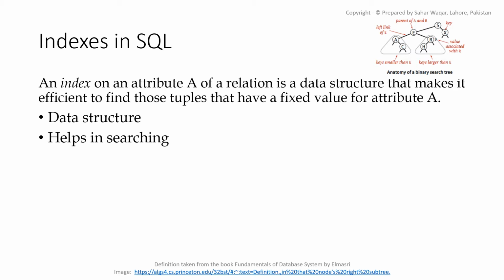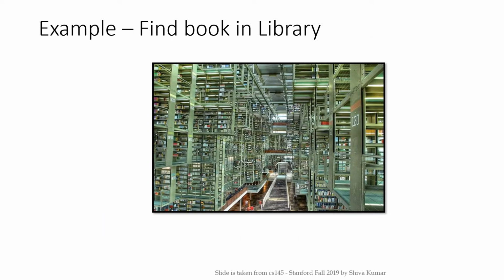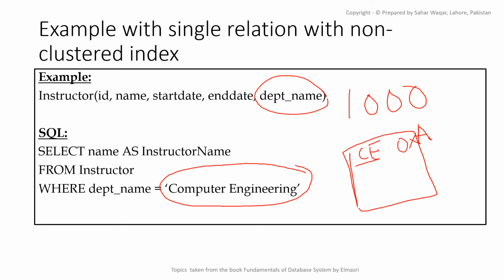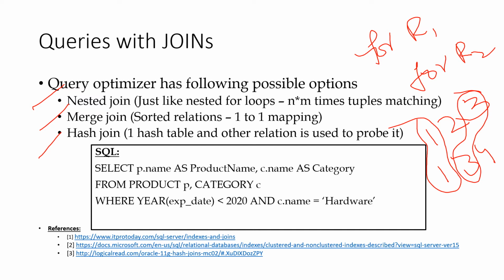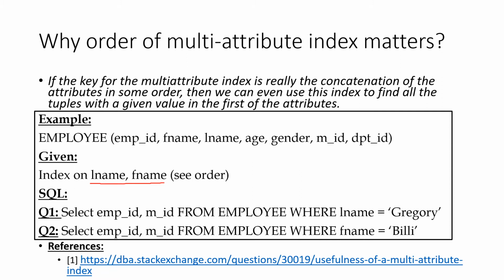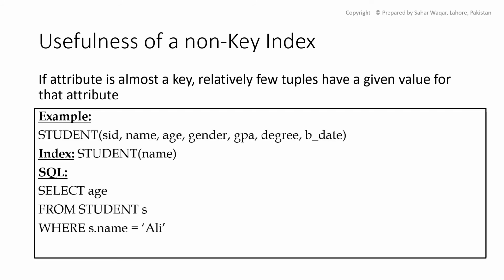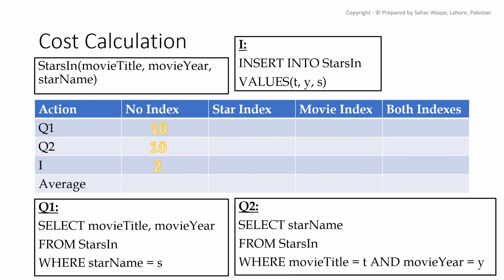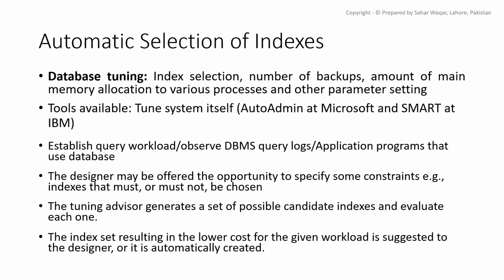Indexes in databases | Clustered or Non-clustered | SQL | English | 10-3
Prepared by Sahar Waqar
Topic covers in detail about indexes in databases and some details on query optimizer.

References:
Material covered from Chapter 8, A First Course in Database Systems by Jenifer and Garcia &
Stanford course of Database Management and Data Systems, Fall 2019 – CS145
Other resources have been mentioned in video